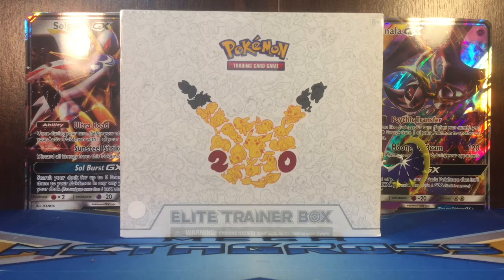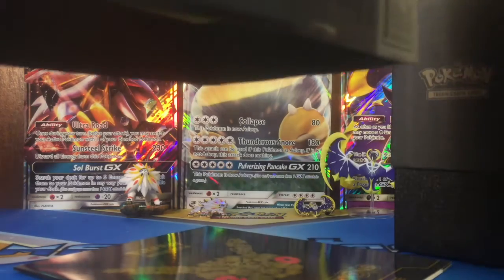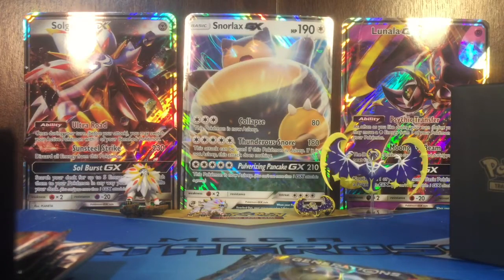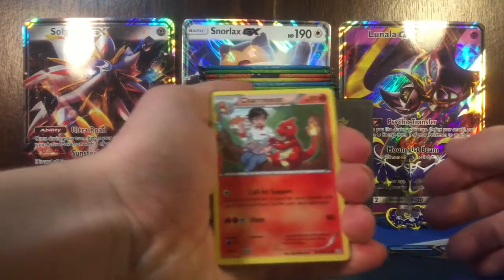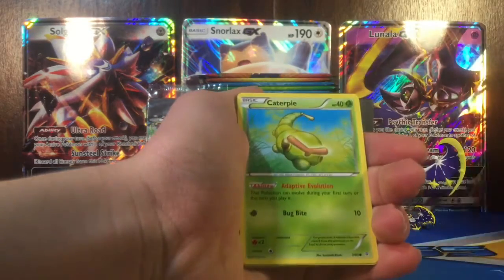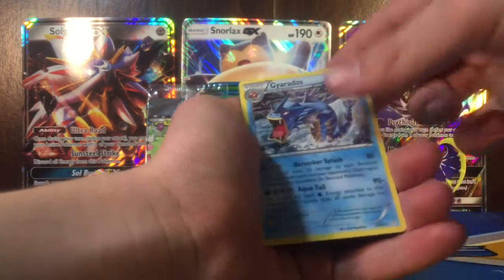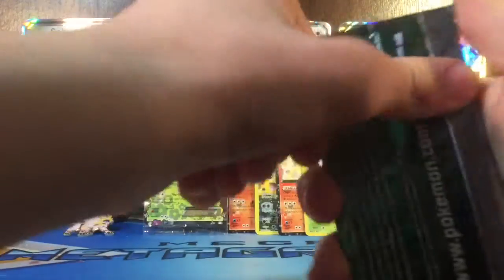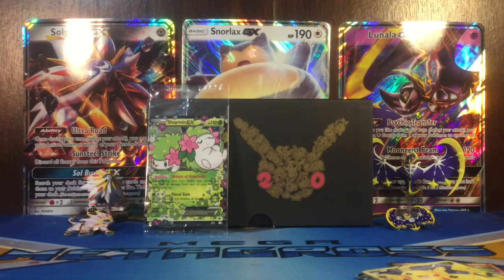20th Anniversary Elite Trainer Box Opening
Don't forget to check out the links below for my websites, Friend Codes and many other things!!

Like to send fan mail??
just tell me you would like to send fan and I'll message you as soon as possible!!

Wii U FC: natsudragneel768

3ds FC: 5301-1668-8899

IGN: bradley

Runningpokemans